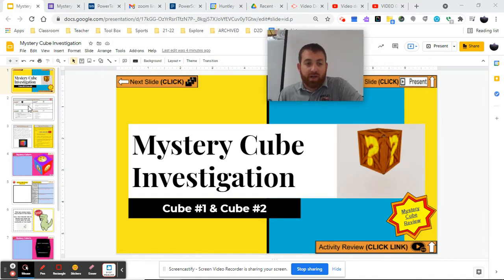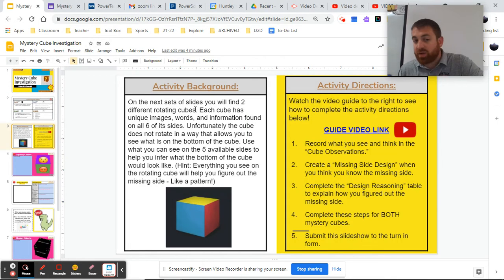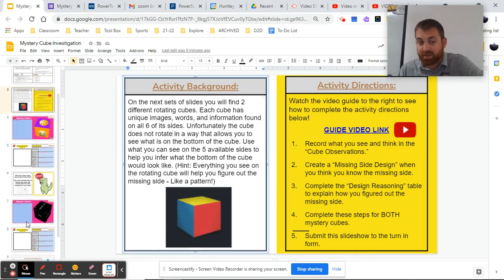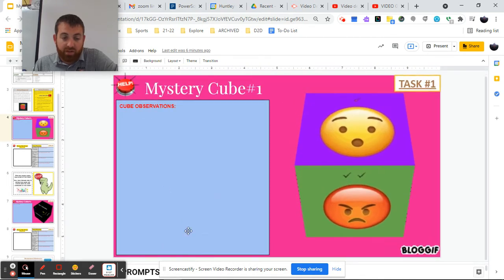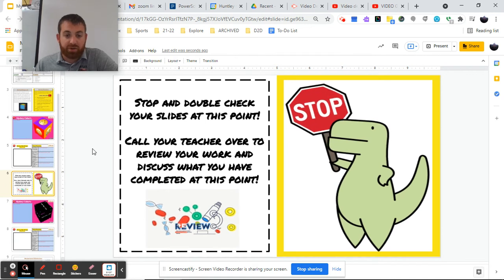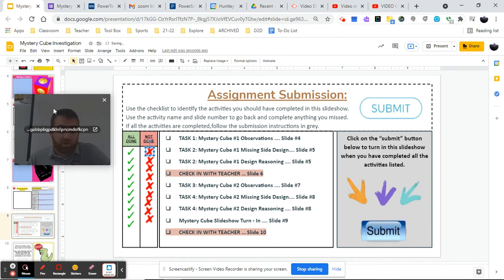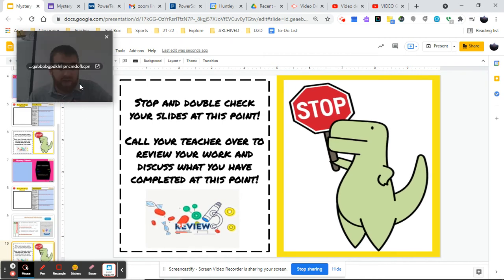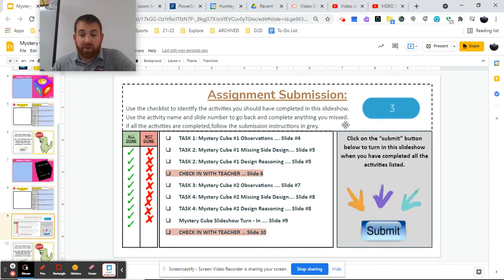VIDEO GUIDE: Lesson Review